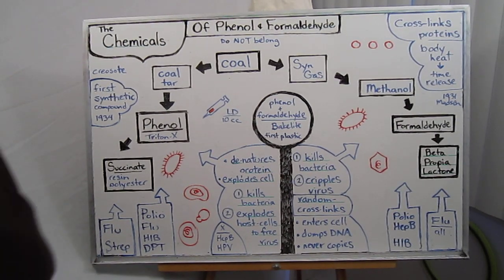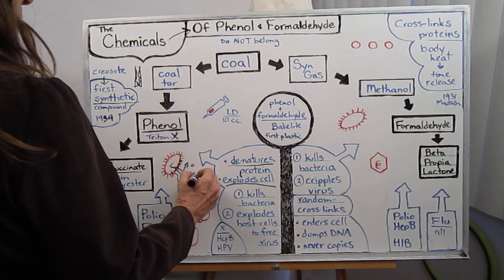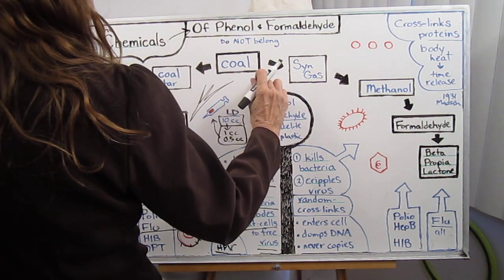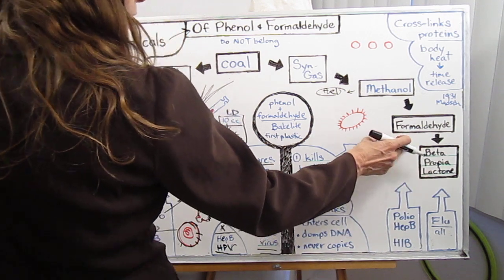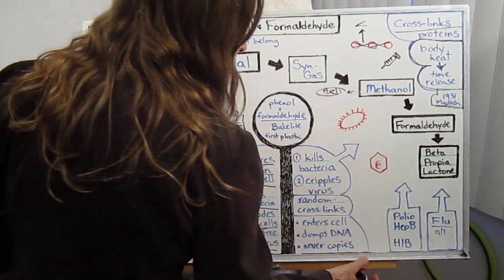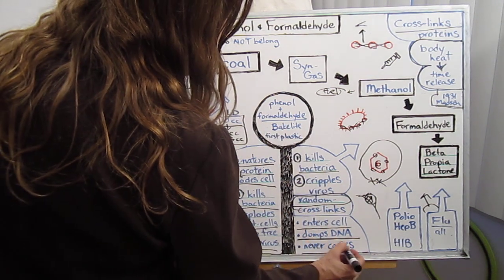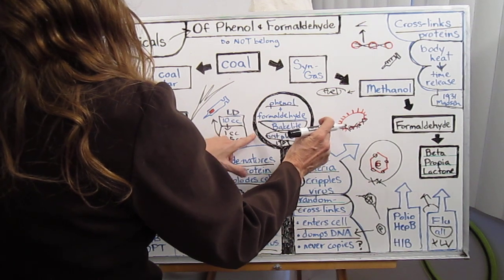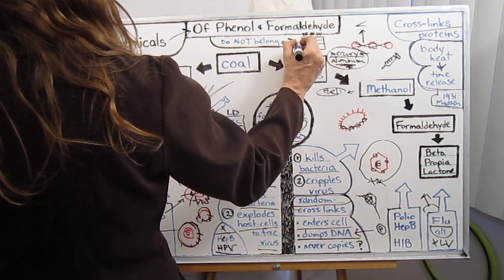#8- Chemicals in Vaccines: Phenol and Formaldehyde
Phenol and Formaldehyde are the chemicals used to make vaccines, and they come from Coal-Tar, which is the source of plastic and our first synthetic compounds from vinyls to rocket fuel, and they don’t belong in the body.

Phenol and Formaldehyde combined created the first plastic, called Bakelite...
PHENOL =
a) It’s used to ‘Blow Up’ host cells to release virus grown inside them, like, Monkey fetus cells for polio, Chicken embryos for measles & mumps, and Human fetal cells for HepA.
b) It’s used Blow up host cells to release virus particles genetically engineered into them = Yeast cells for HepB & HPV, and Caterpillar ovary cells for HPV & flu.

  Phenol blocks sensory nerves, blocks motor function, and even Emotional Blocks, so that nothing is interesting nor exciting! =
    Less than 5% phenol, damages Axons causing Sensory Block. Small amounts of Phenol block nerve sensations, stopping the ability to feel (pain).
    Over 5% phenol, demyelinates Axons causing Motor Block, leading to death.   Larger amounts of Phenol cause Motor Block and stop the heart, hence it’s ussage in executions.
A baby gets several shots at 2,4,& 6 months containing a total each total of over 10,000 mcg of Phenol.

FORMALDEHYDE =
a) It’s used to ‘Cross-Link’ proteins to kill bacteria (strep, HIB) for their “In-activated” vaccines, and they use small amounts as a preservative in them.